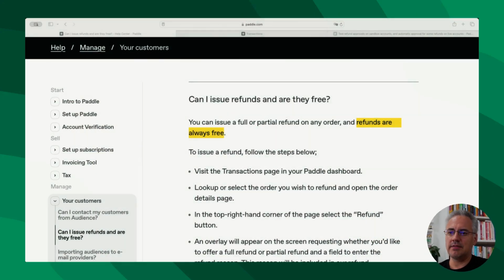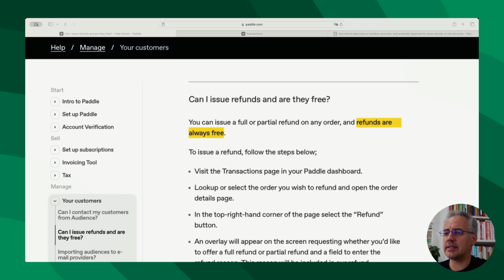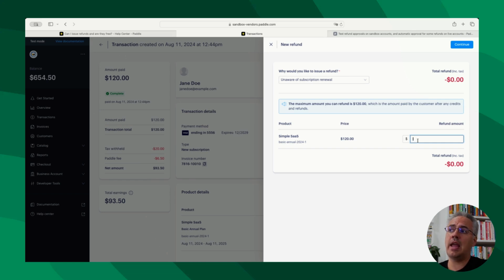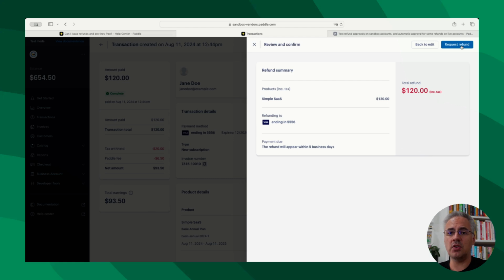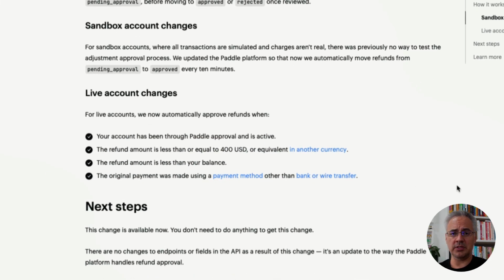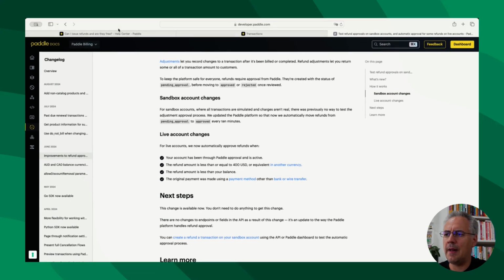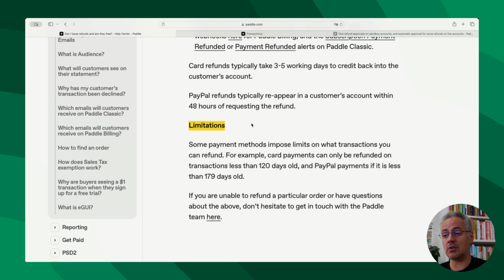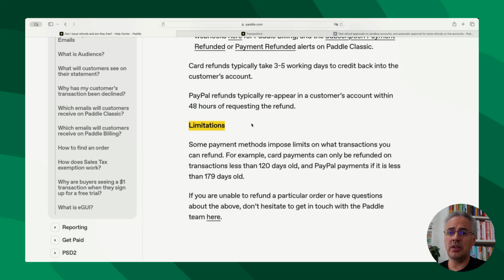Refunding in Paddle explained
Get hassle-free refunds with Paddle! Learn how to handle refunds seamlessly, avoid fees, and ensure customer satisfaction with simplified processes. Comment and share your experiences!

00:00 Introduction
00:30 Free Refunds
01:14 Partial Refunds
01:35 Refund Approval
02:38 Refund Timeline
03:17 Refund Limitations
03:44 VAT Refunds
04:02 Conclusion